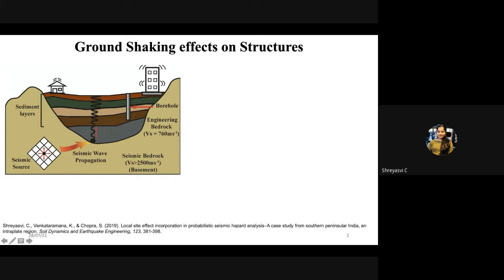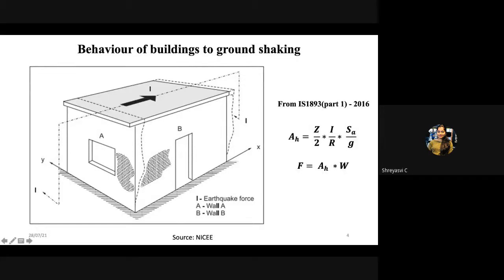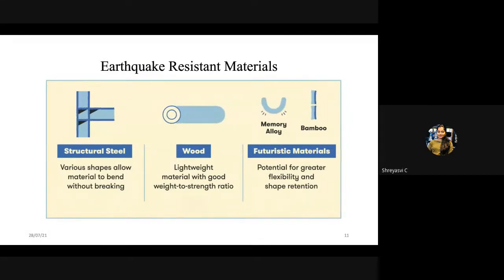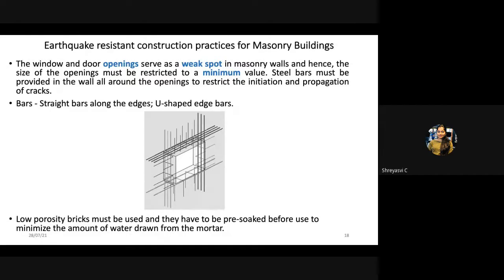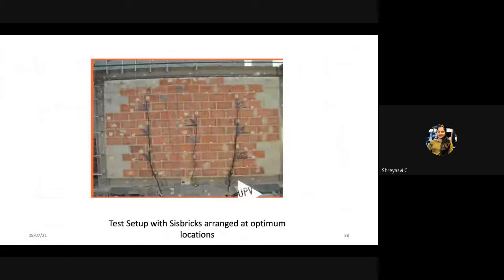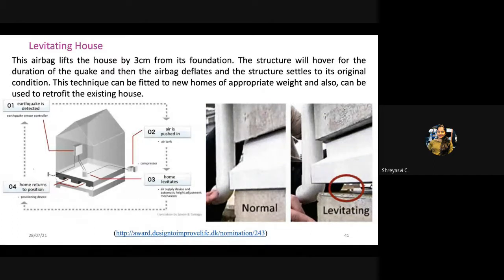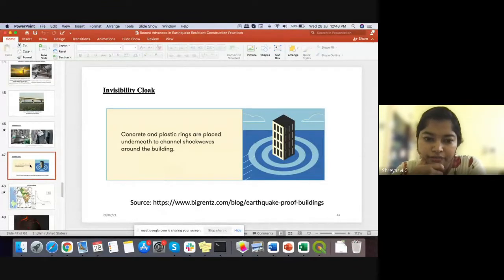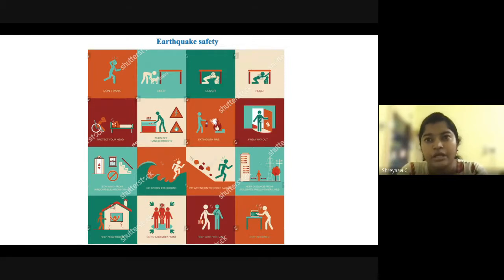Day 3 || Session 2 || Recent advances in earthquake resistant construction practices || 28/07/2021